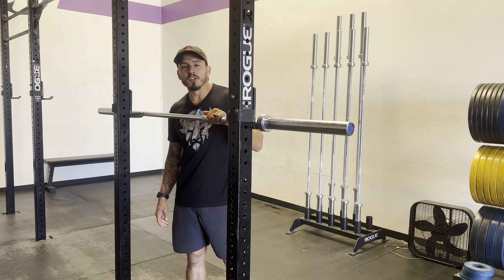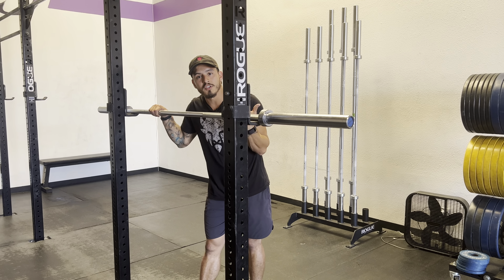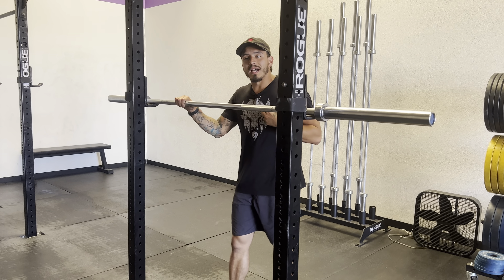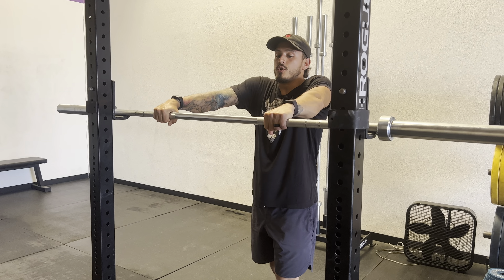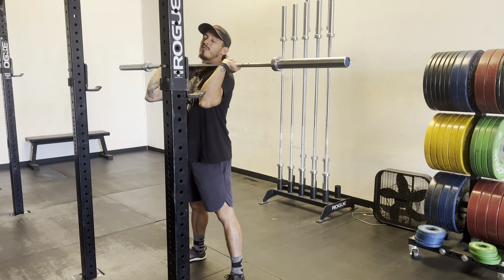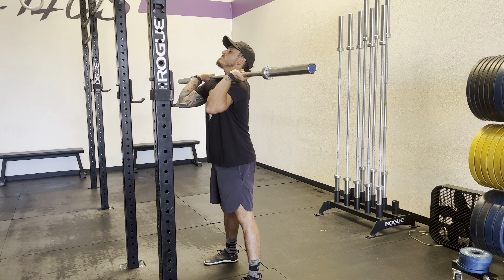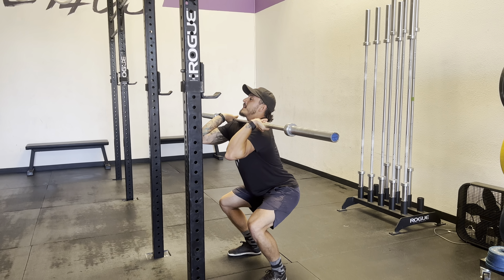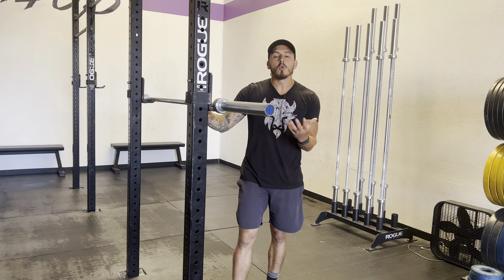Front Squats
Our programming focuses heavily on:

GRIP STRENGTH
POWER PRODUCTION (box jumps, snatches, cleans)
CORE STABILITY

While sticking to the tenets of a comprehensive program- with Olympic weight lifting, compound lifts, gymnastics, and metcons/conditioning.

We offer 5 levels of CrossFit programming, an accessory only program, and a Tactical Athlete tract for women wanting to become or get stronger as firefighters, police officers, and military.